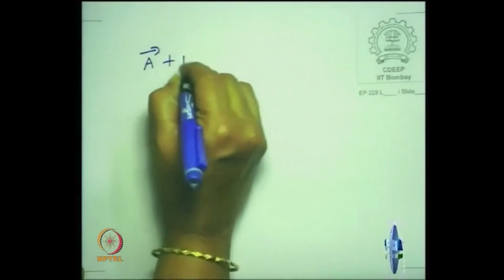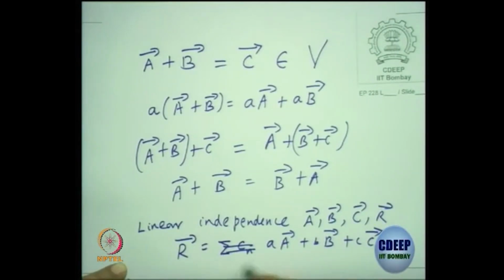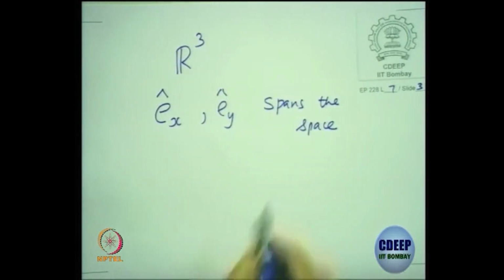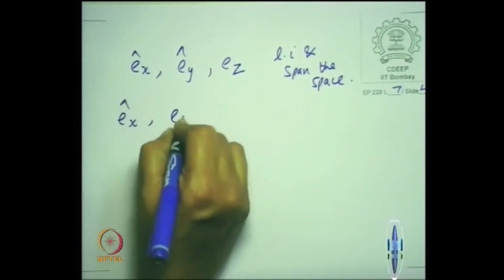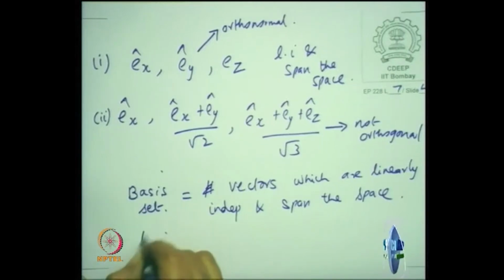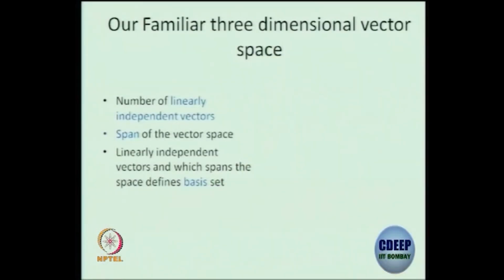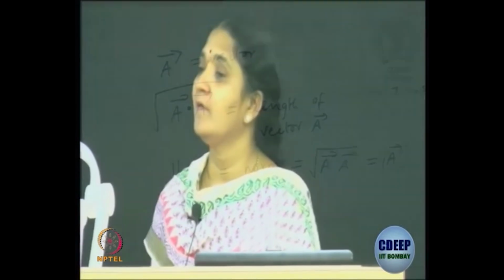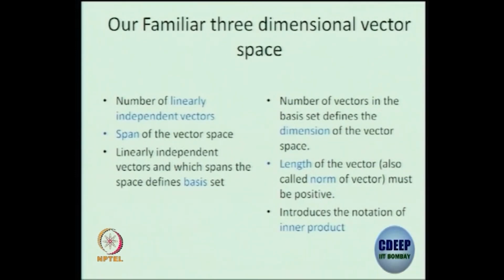Linear Vector Space (LVS) - I